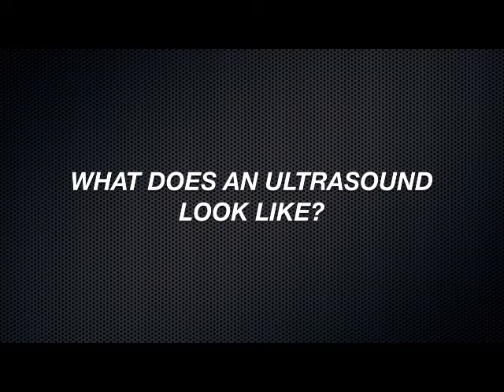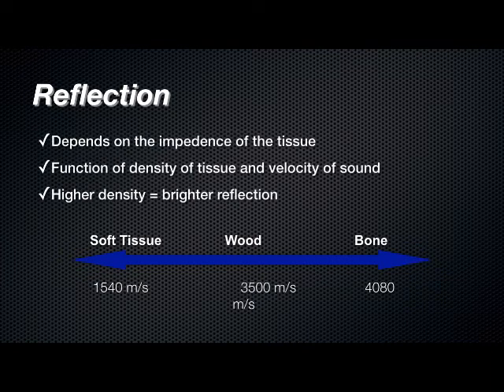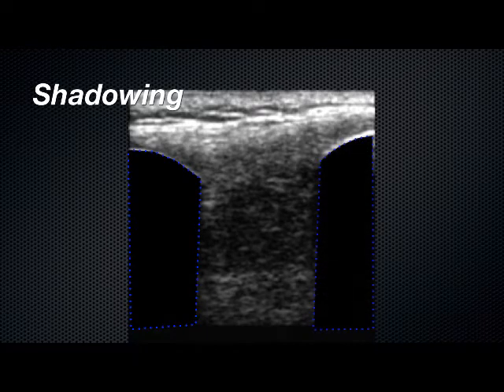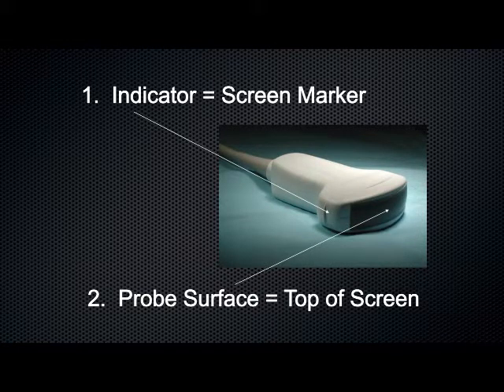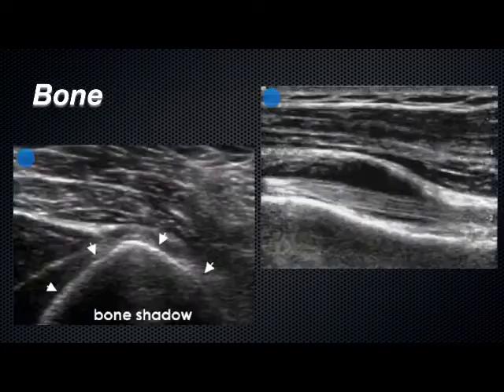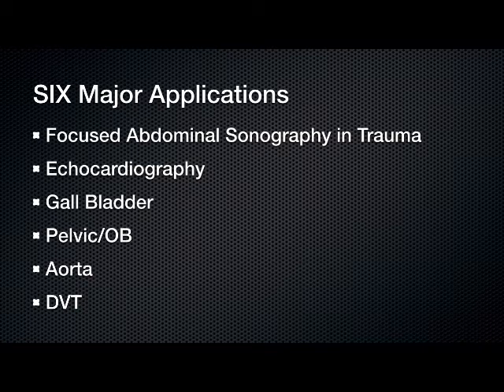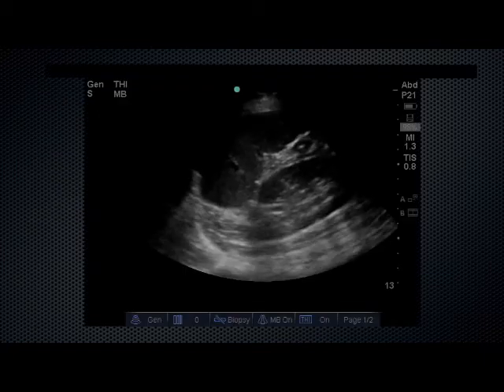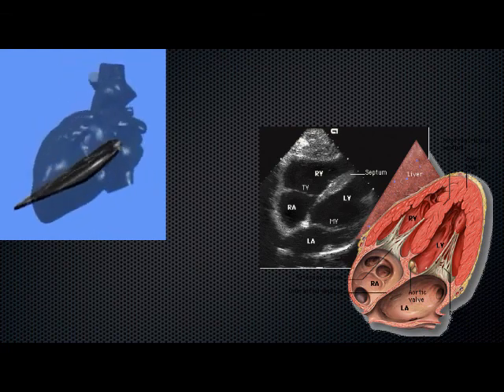Scribe US Virtual Lecture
Preliminary lecture to view before hands on practical ultrasound session